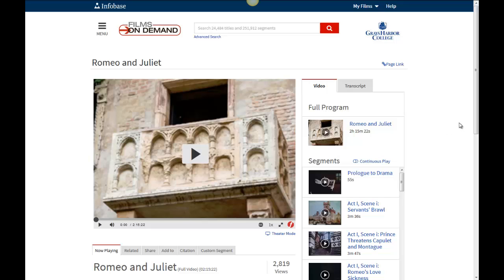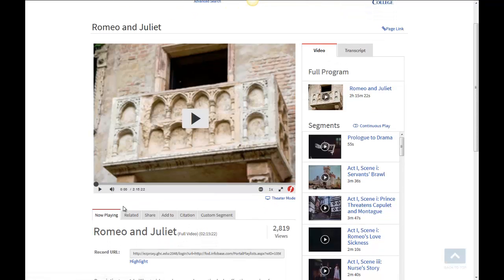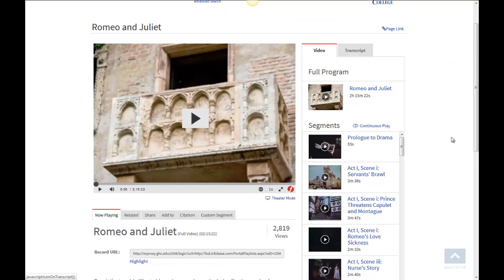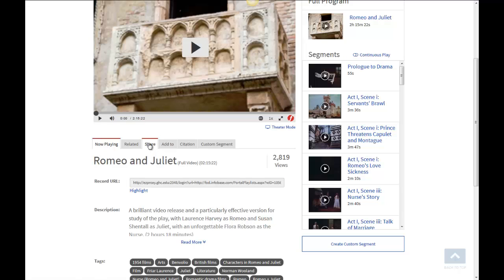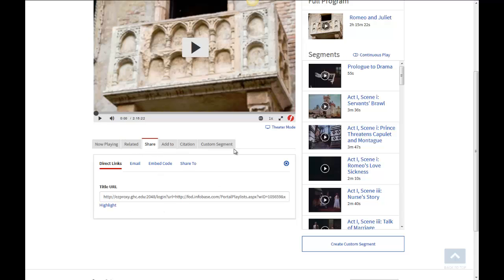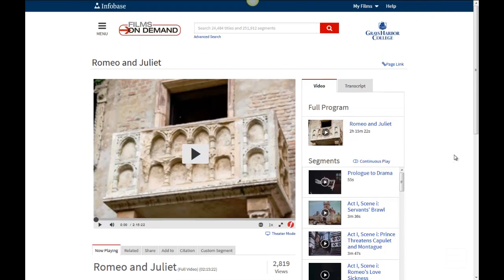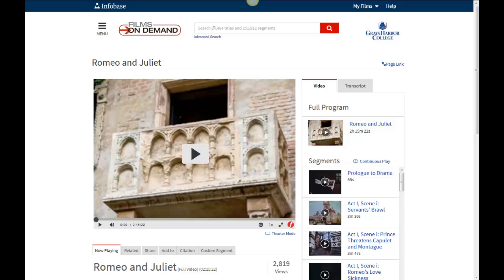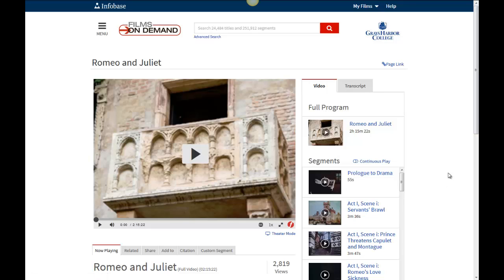Films on Demand Overview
Grays Harbor College Library
Library 101: Introduction to Information Resources